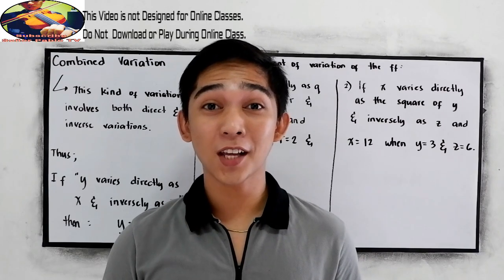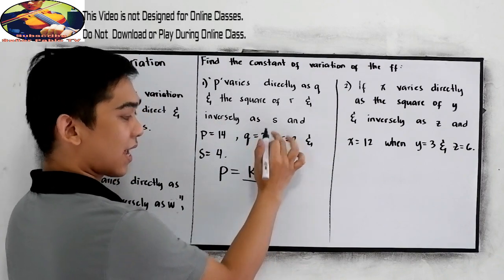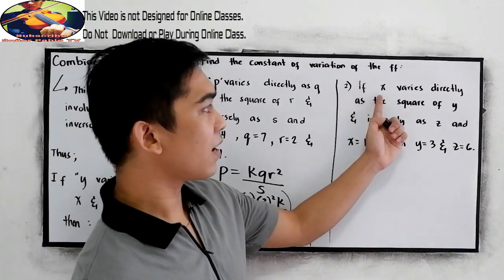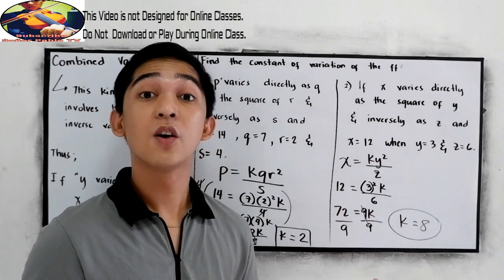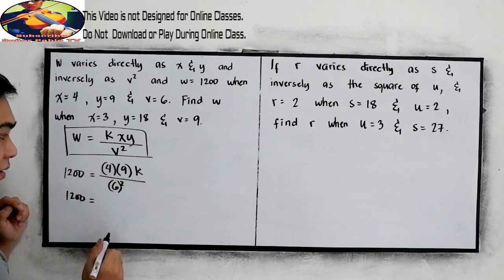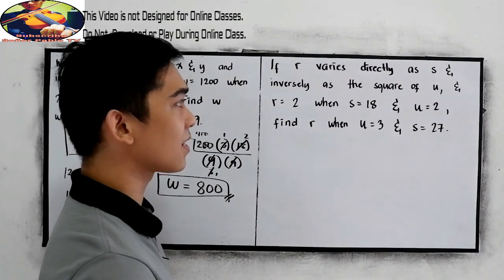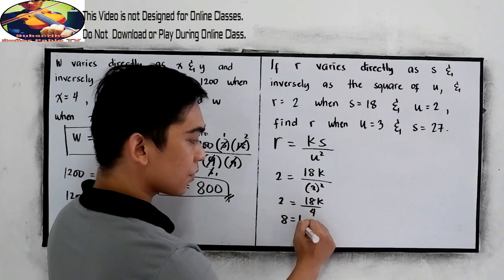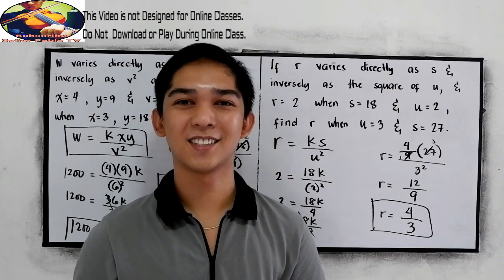Combined Variations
Combined variation describes a situation where a variable depends on two (or more) other variables, and varies directly with some of them and varies inversely with others (when the rest of the variables are held constant).